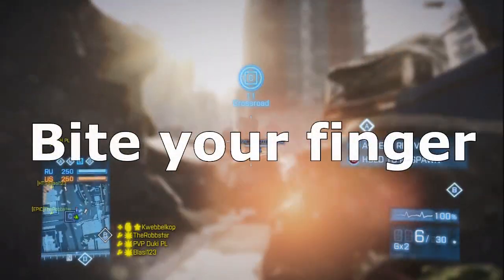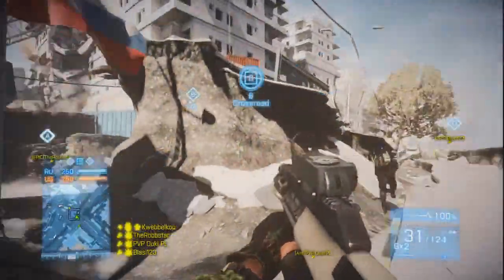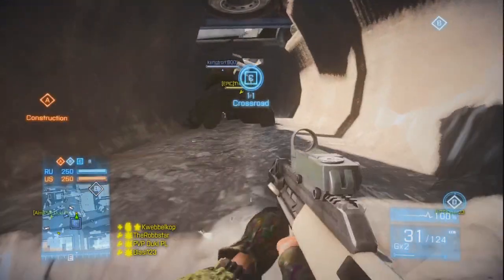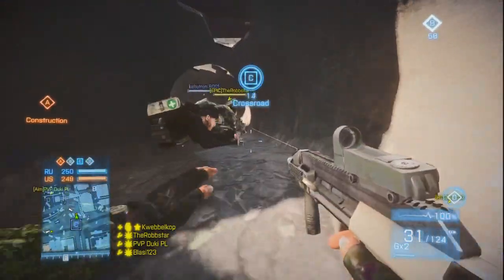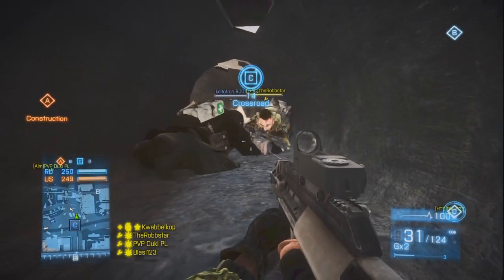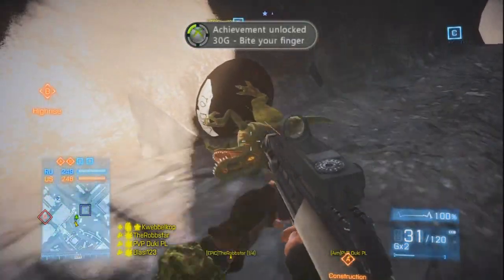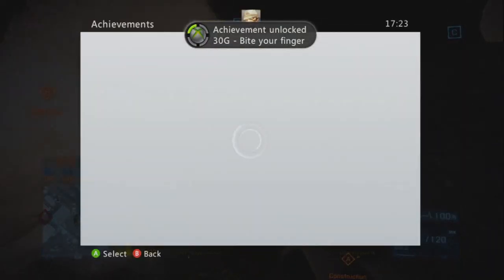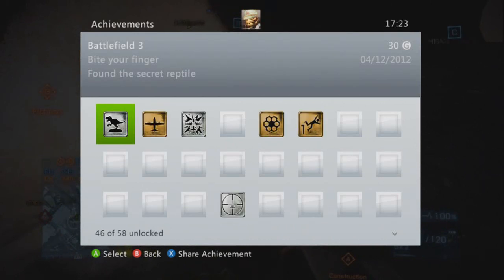Battlefield 3: Bite Your Finger - Achievement/Trophy Guide - Tutorial